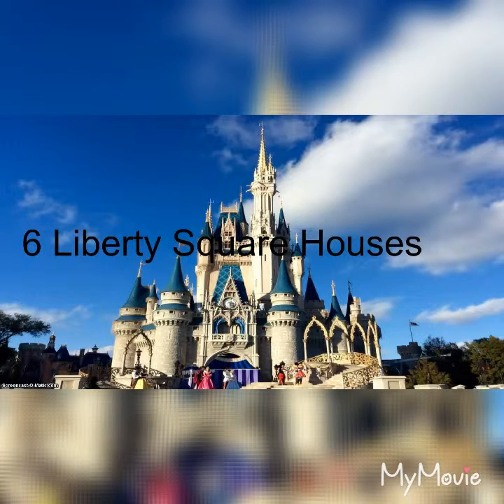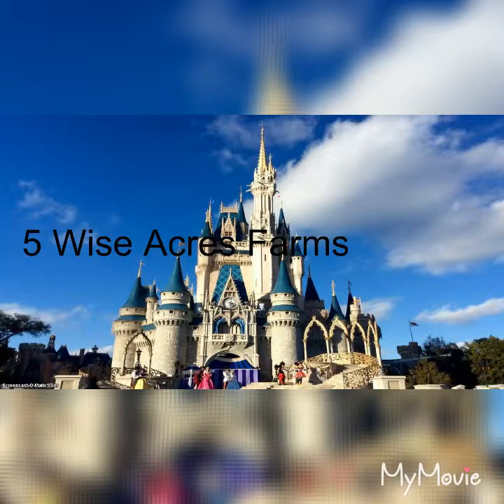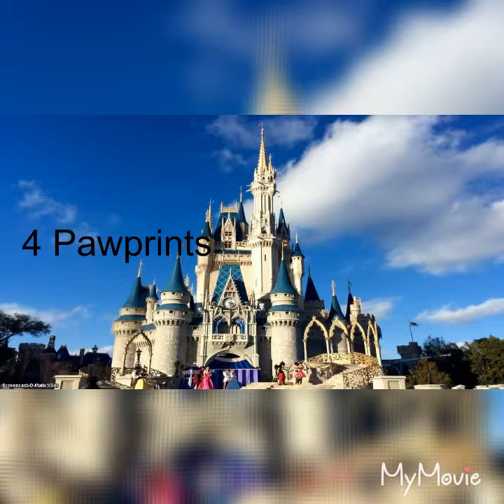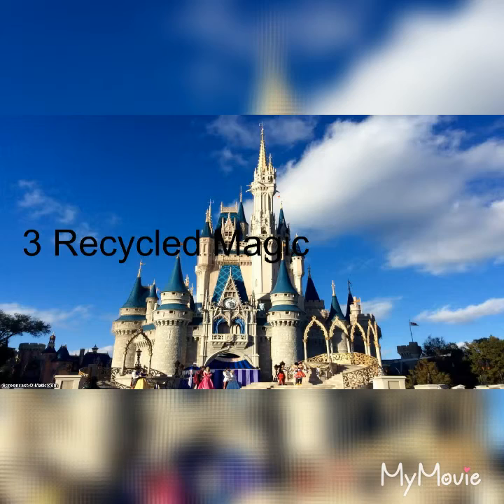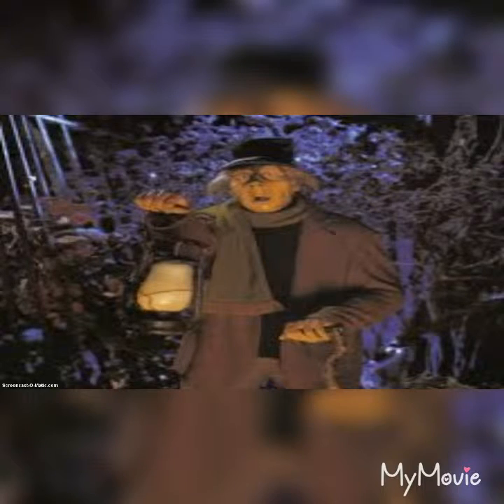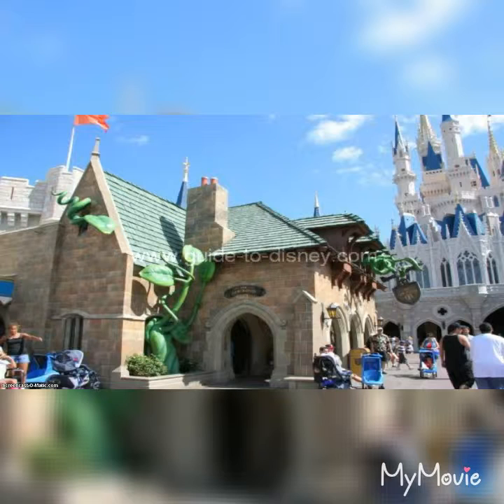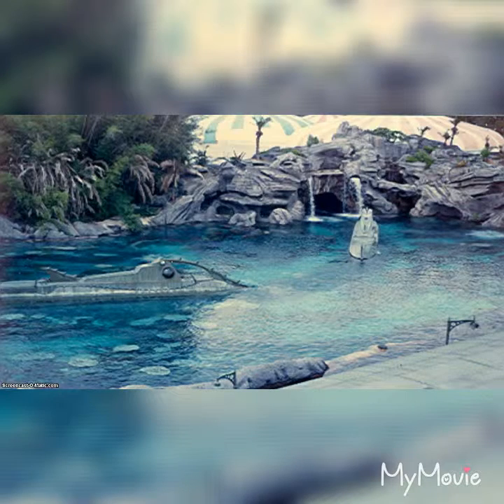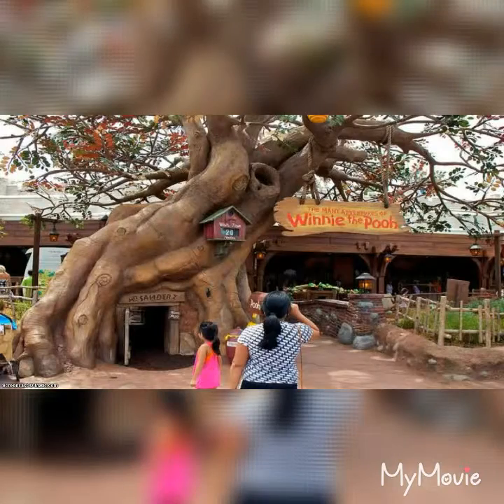Top 7 Magic Kingdom Hidden Secrets